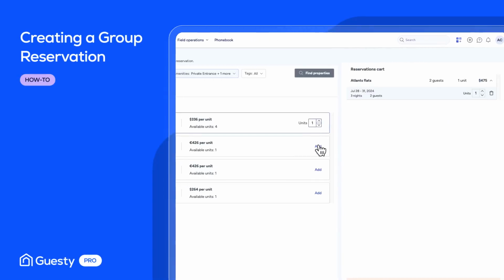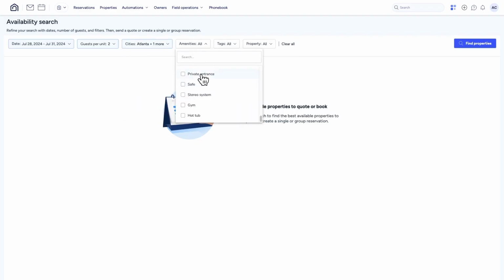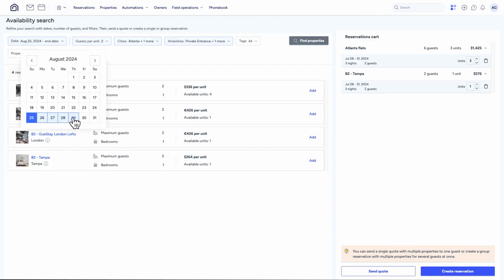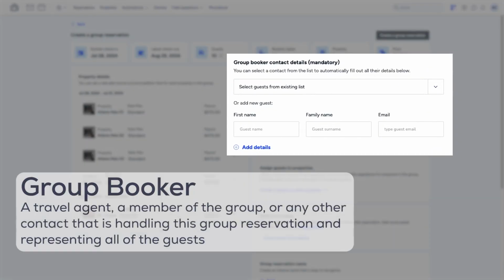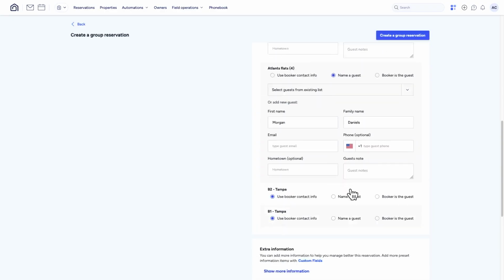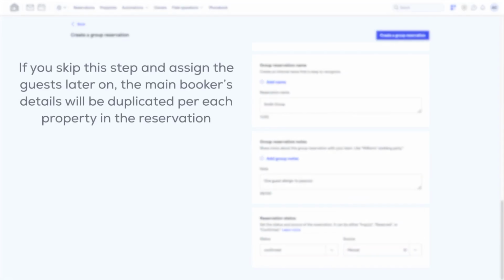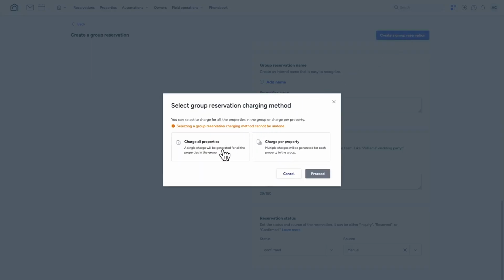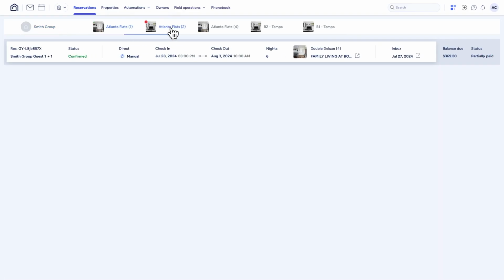Creating a Group Reservation | Guesty Pro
Managing multiple bookings for one group? This tutorial walks you through how to create and manage a group reservation in Guesty - making it easier to deliver a personalized, streamlined experience for guests.

You’ll learn:
✔️ How to search and select multiple listings
✔️ Assigning guests and group bookers efficiently
✔️ Customizing pricing, taxes, and details per property
✔️ Tips to avoid common mistakes and reduce manual edits

Whether you’re booking for families, teams, or events—this guide ensures your group reservations run smoothly from start to finish.